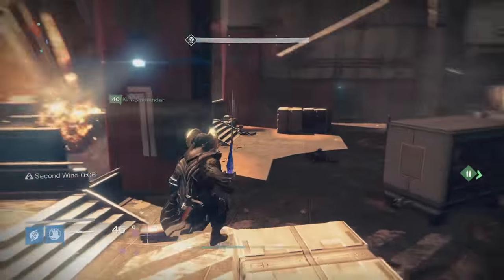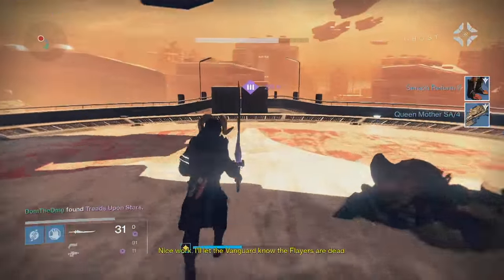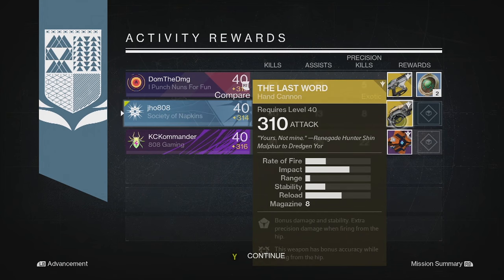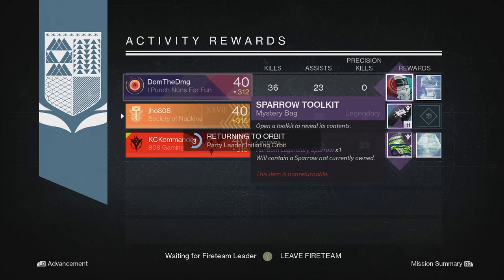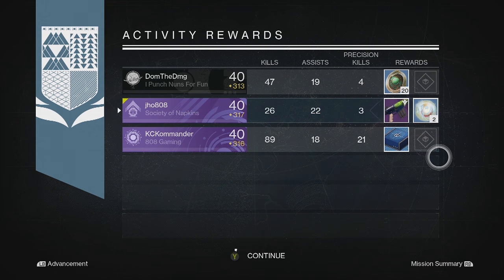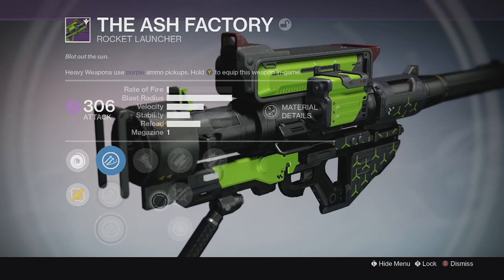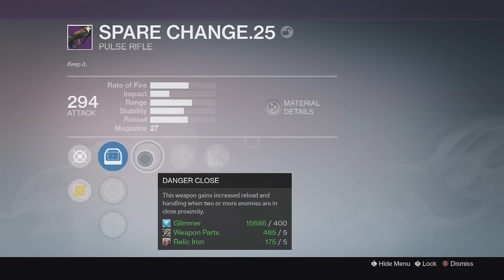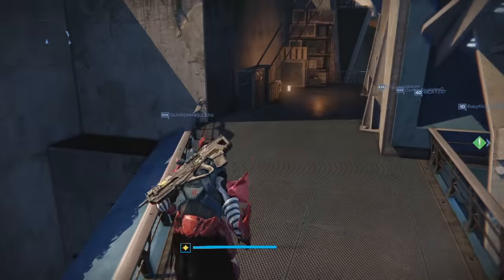Destiny Taken King - Nightfall & Weekly Crucible Loot Rewards x3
Here is my weekly nightfall loot rewards for this week's Dust Palace strike. (Year 2 Week 17) I also included my weekly crucible bounty rewards as they also yield nightfall tier rewards.